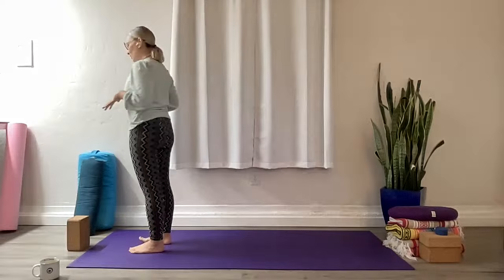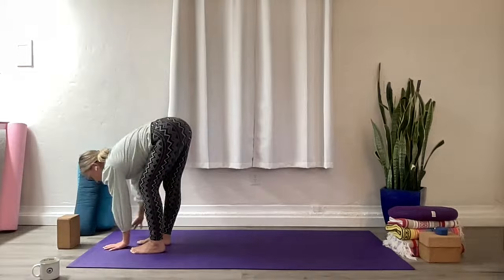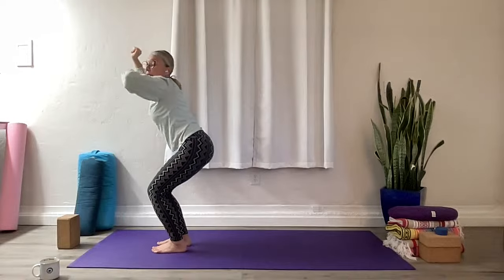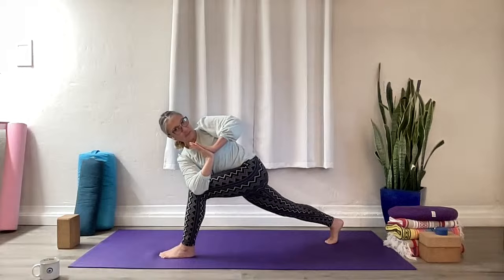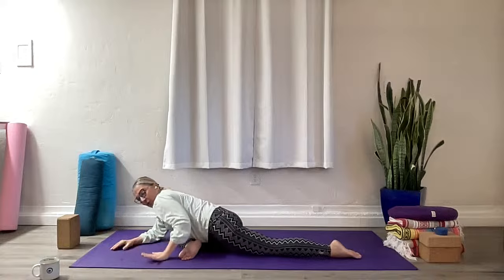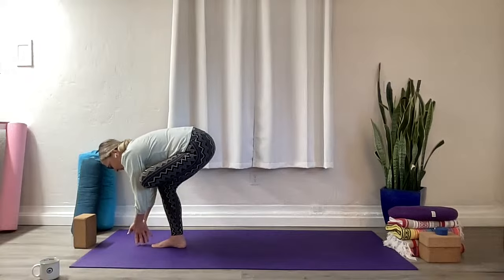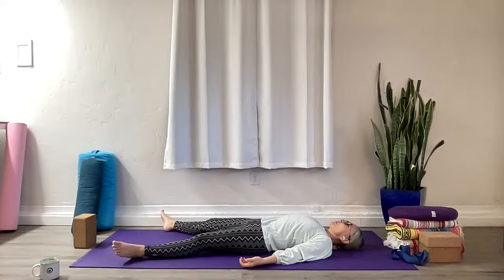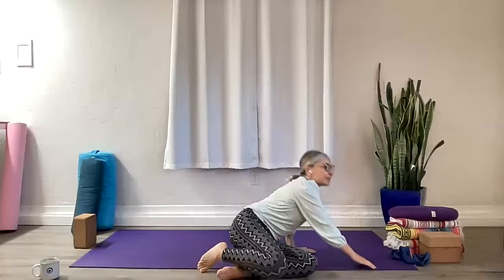Daily Practice - Day 27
If you like my content, you can become a Monthly Member at Ko-fi.com/bunok. Your monthly donation ensures the continuous availability of the free content I've shared so far, as well as the creation of new and exciting material.

You should not rely on this information as a substitute for, nor does it replace, professional medical advice, diagnosis, or treatment. If you have any concerns or questions about your health, you should always consult with a physician or other health-care professional. The use of any information provided on this site is solely at your own risk.